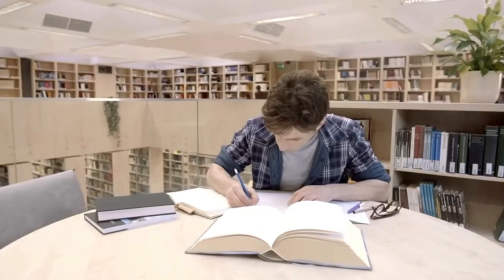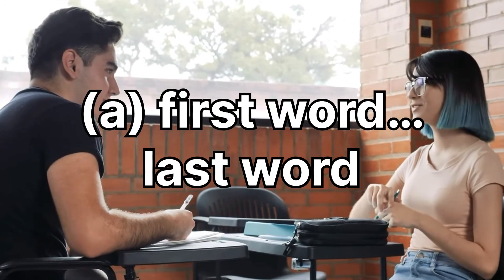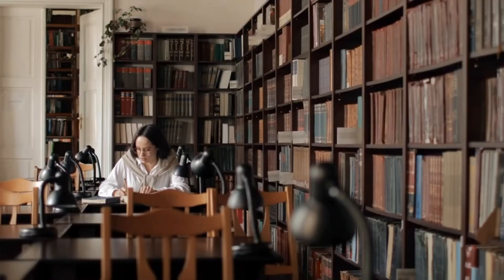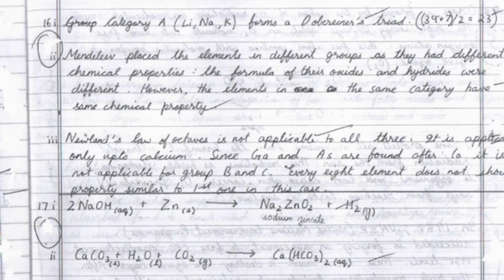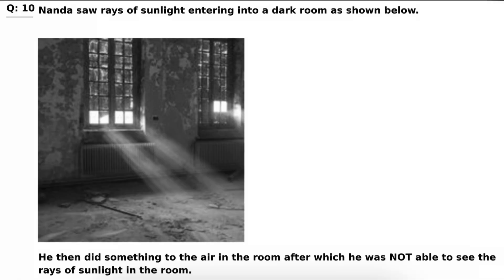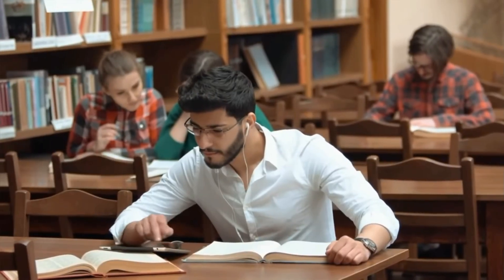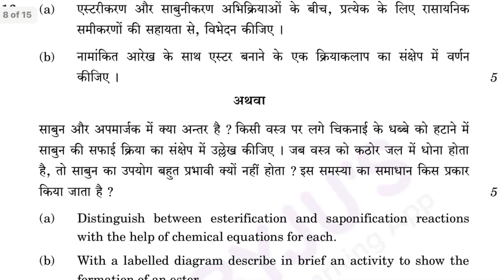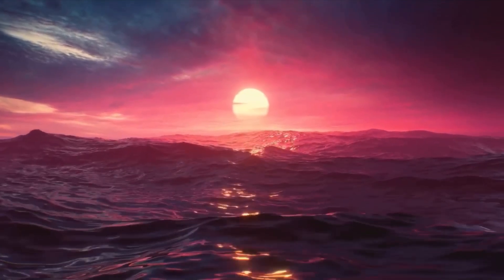HOW TO PRESENT YOUR SCIENCE PAPER!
i got 100 in science last year, and these are the presentation tactics that got me 100 from 95.
i assure you after watching this you wouldn't need to watch anything else about presentation.